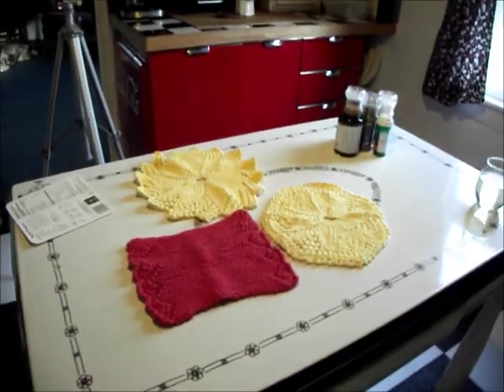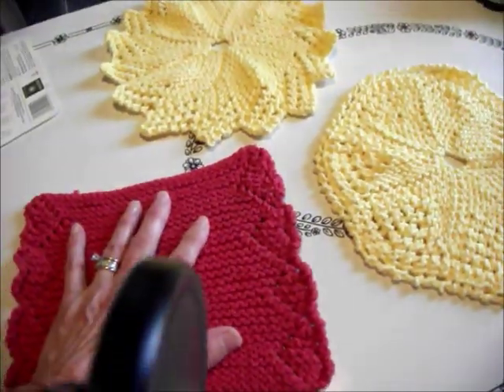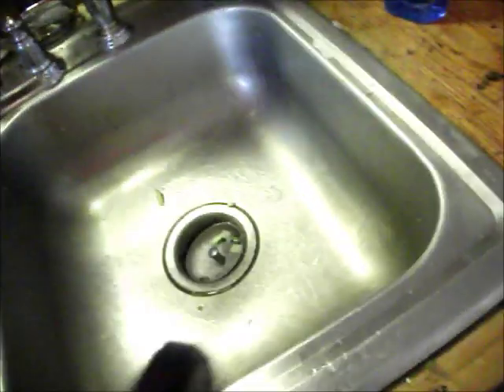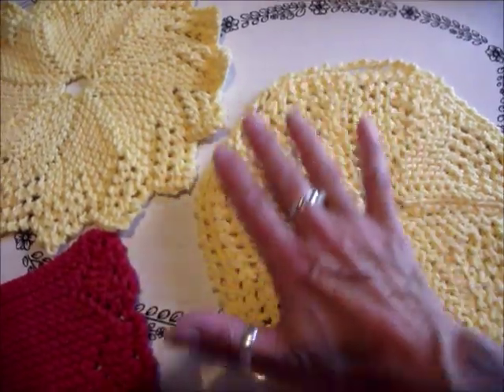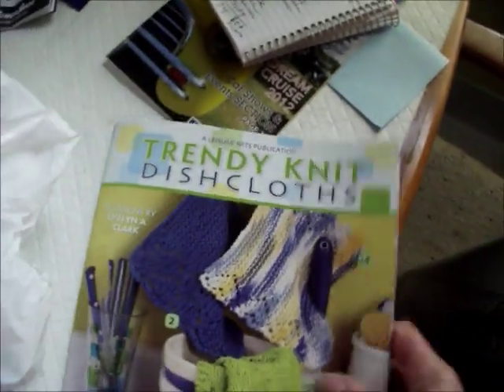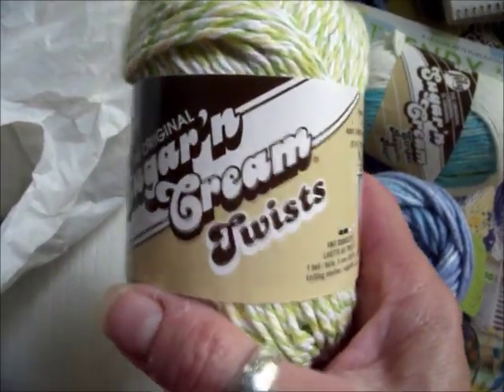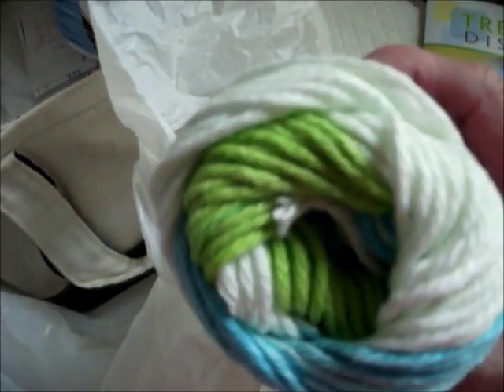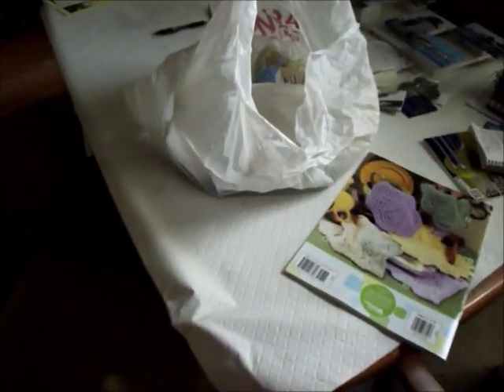Knit Dishcloths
I'm relunctant to admit. 'cause it seems it the "old" ladies that make these... that I've been kniting. dishcloths!!! But my knitting buddies and I found some really cool patterns and really pretty colors! They knit up fast and were actually kinda fun! So even tho' I'm not a "dishcloth" person, I could become one!!